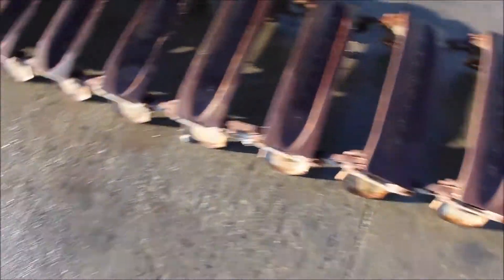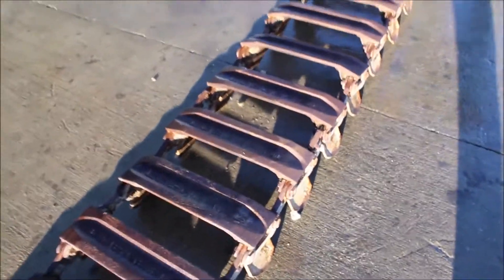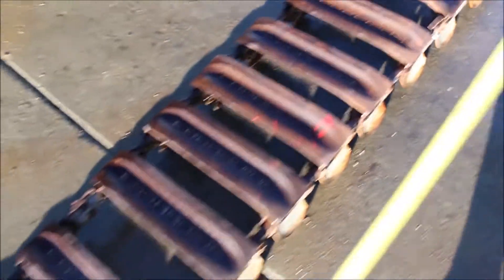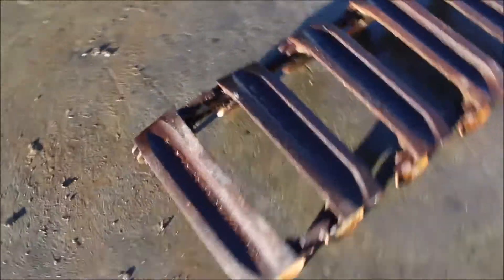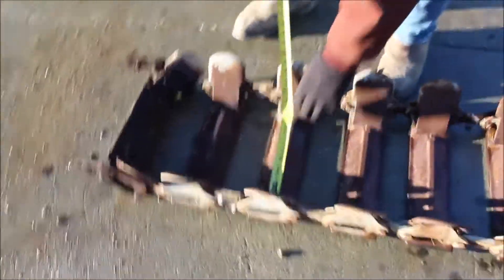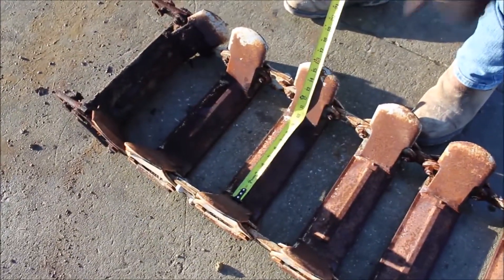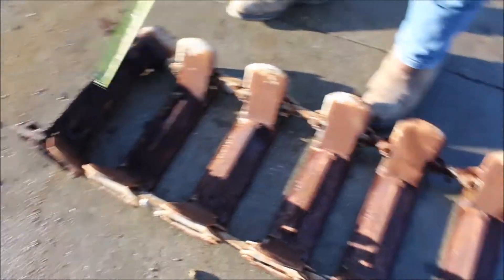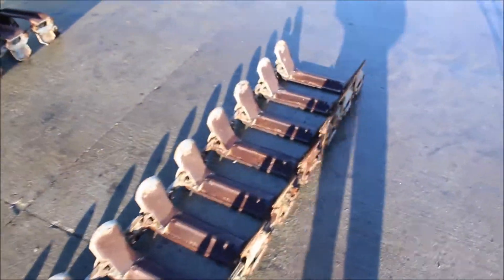LOEGERING 16FT STEEL TRACK PAIR For Sale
Loegering Tracks *Pair -16ft Long, Fits 10inch Tire, Starter On End